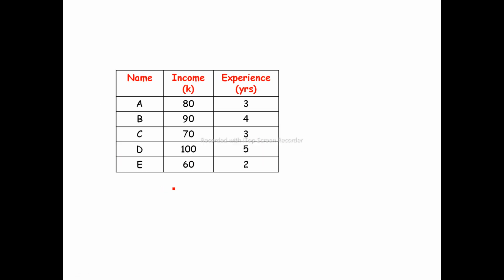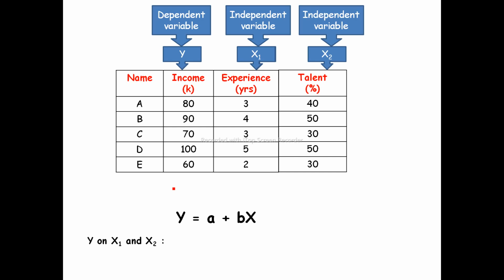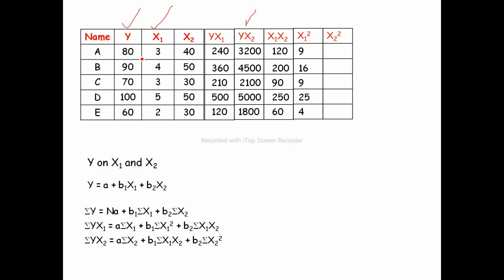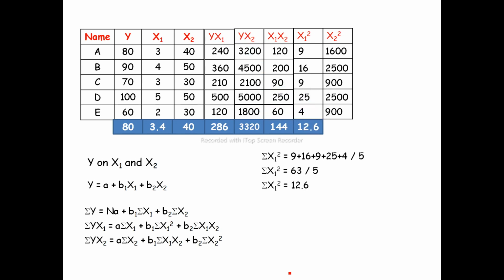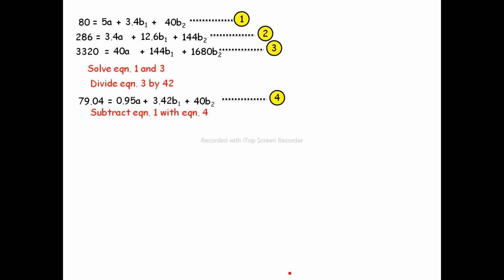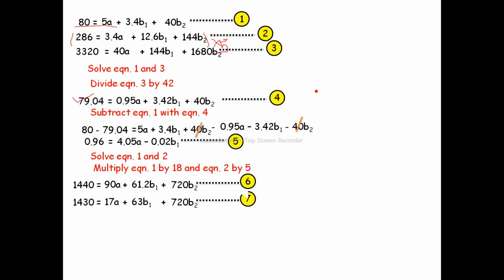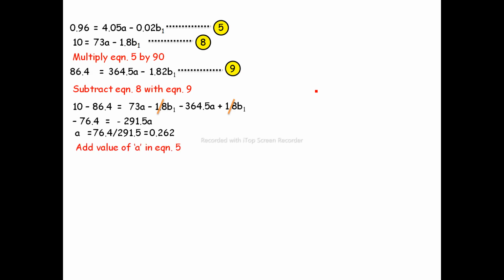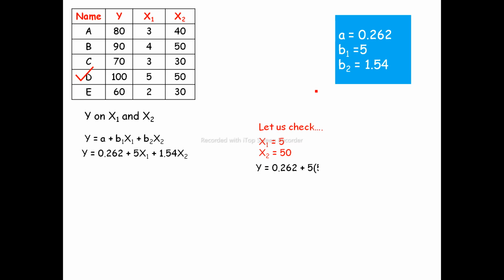Multiple regression analysis